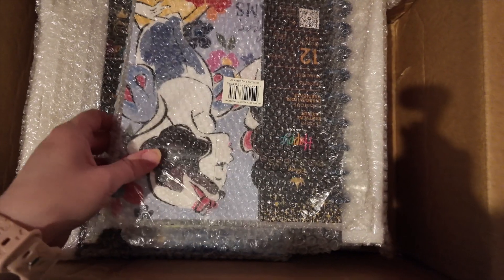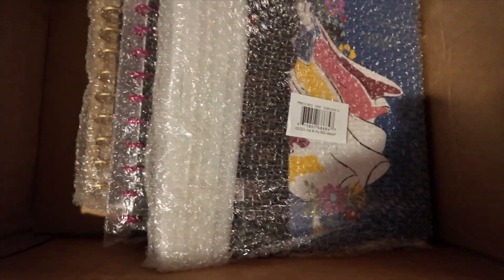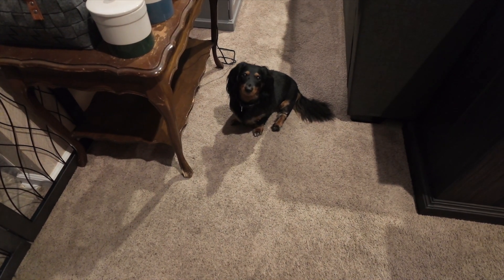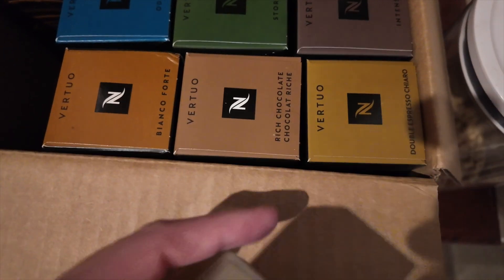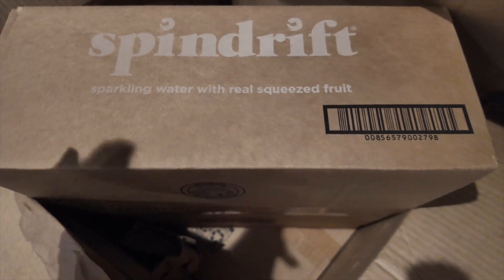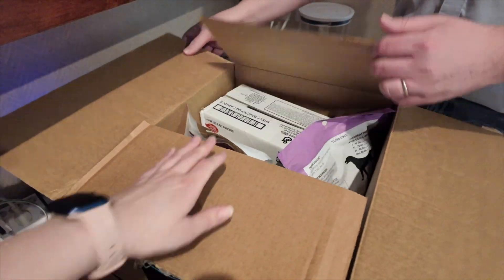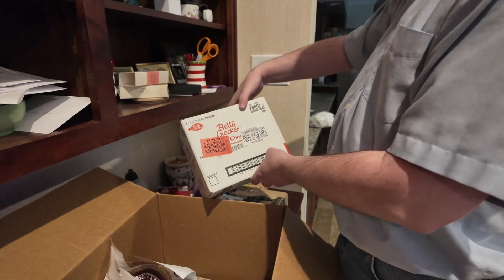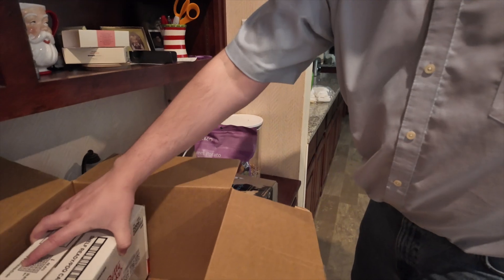Happy Planner and Amazon Haul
Music Phantom Friends